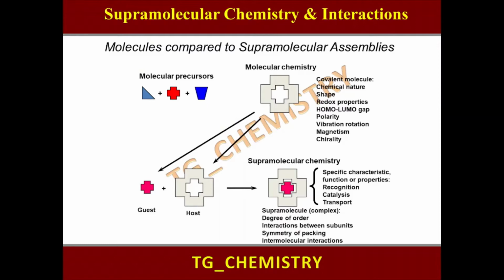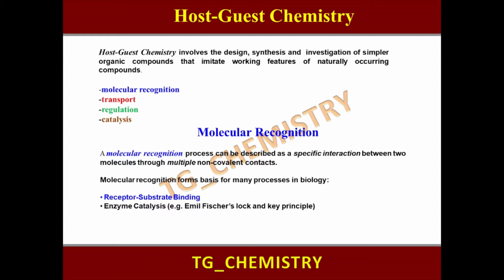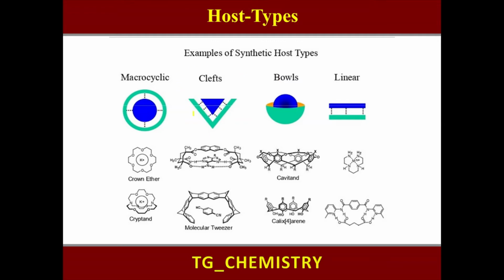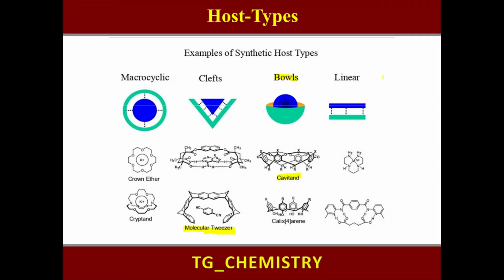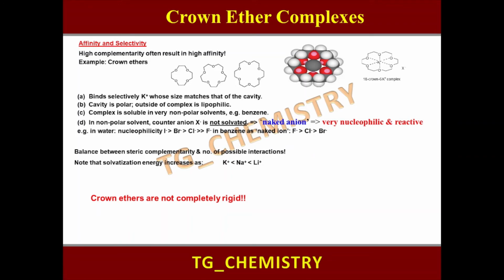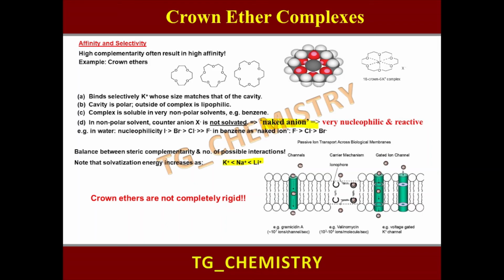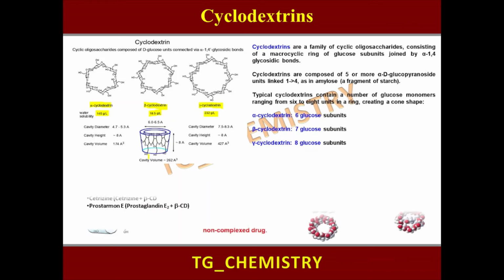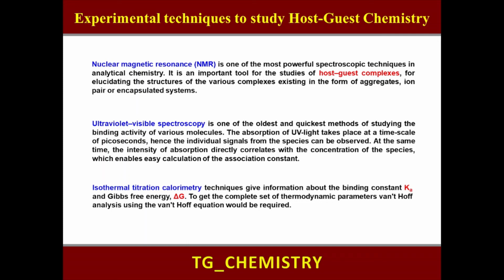Supramolecular Chemistry Host GuestChemistry Lecture2 CrownEthersMolecularRecognitionComplementarity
Concept of Supramolecular Chemistry Host Guest Chemistry Lecture2